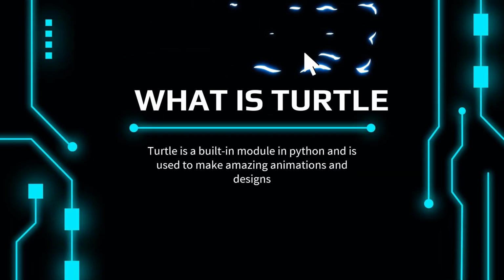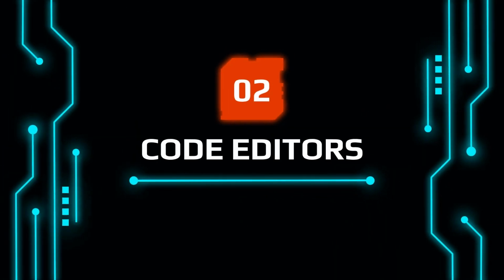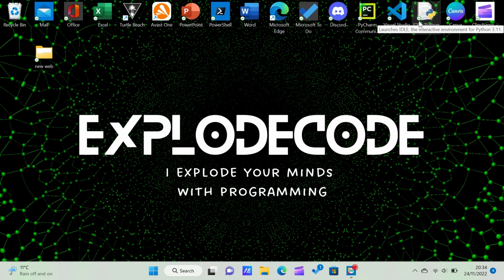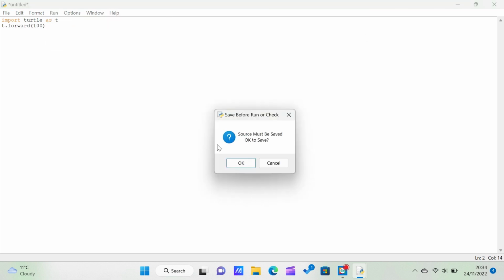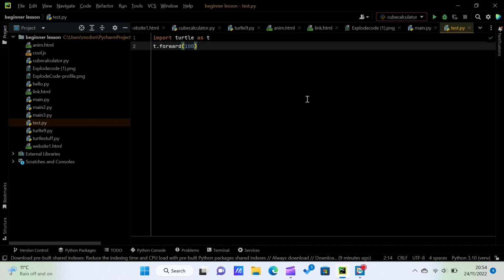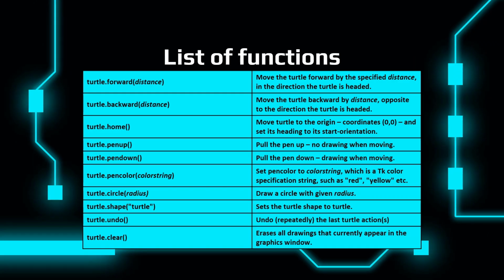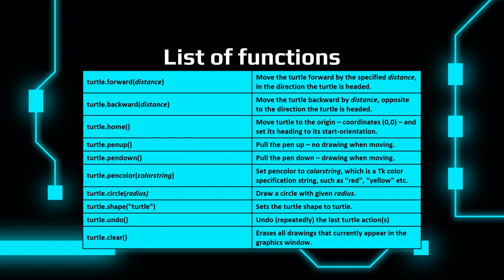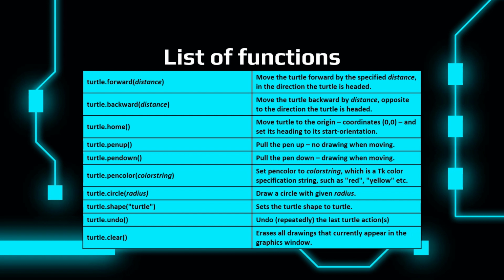Python Turtle Graphics Lesson for beginners | Easy Programming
Hello! In this video, I'm going to teach you how to create graphics with the Python turtle module. This is an easy programming tutorial that will help you learn how to create graphics using the turtle module.

If you're a beginner to programming, then this video is for you! In this Lesson, you'll learn how to create graphics with the Python turtle module. This lesson is easy to follow and will help you get started with programming.

Chill out in the Evening by Bobby Cole and the music found during: 3:44 - 5:41
timestamps:
0:00. intro
0:23. Learning outcomes
0:48. Introduction
1:11. Code editors
1:50. Functions
3:02. Examples
5:20. Thanks for watching